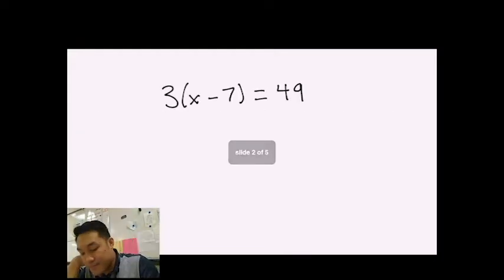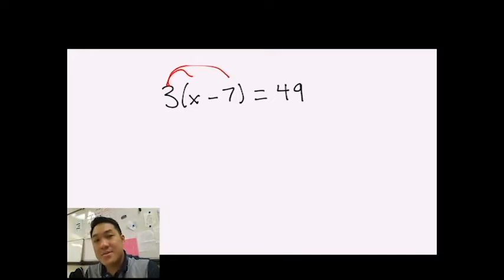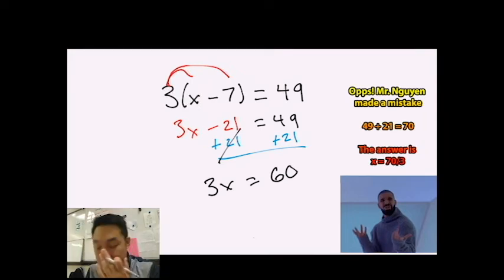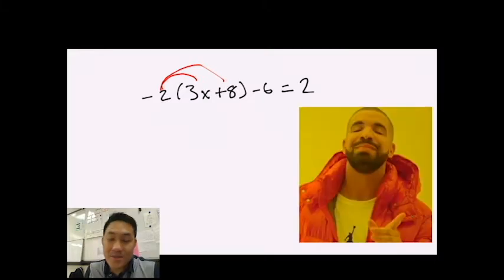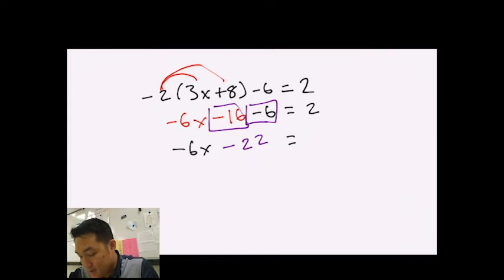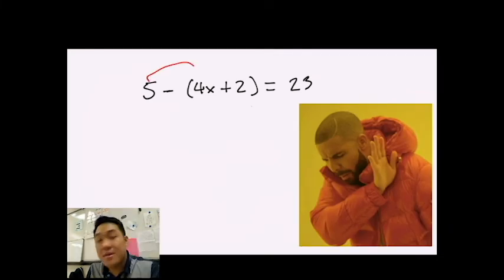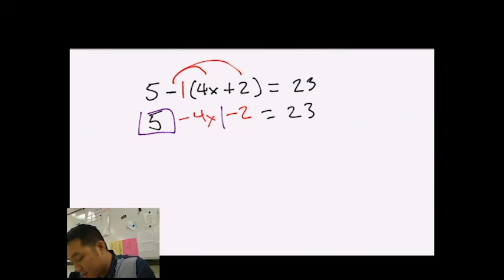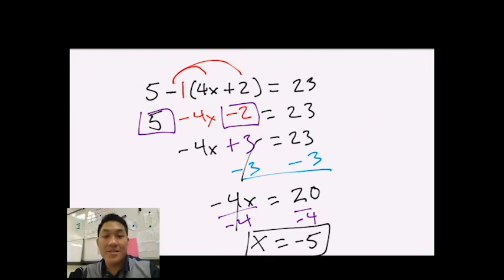Solving Multi-step Equations using Distributive Property